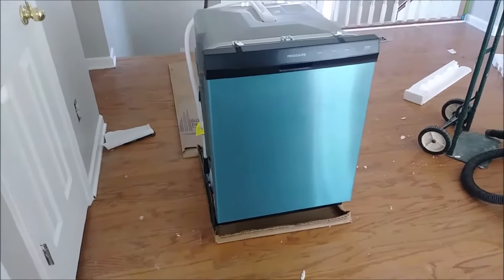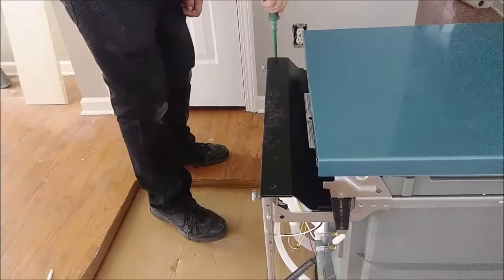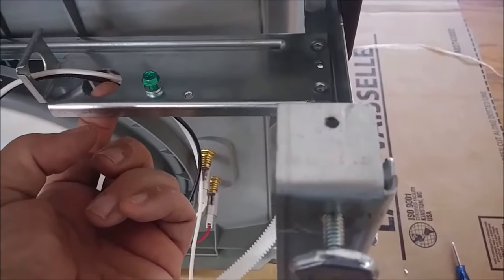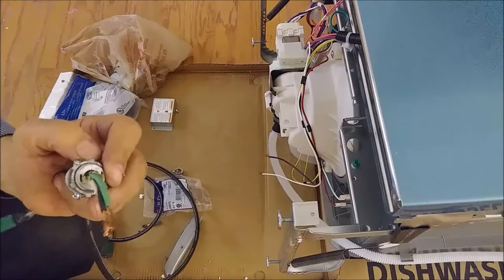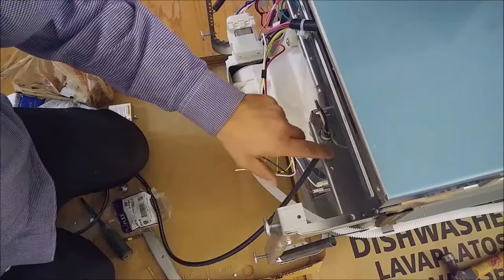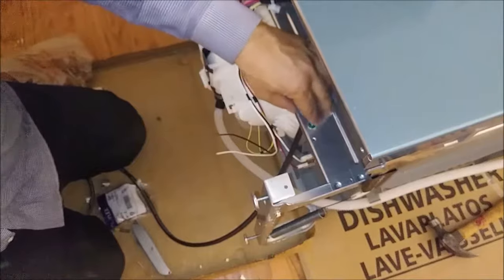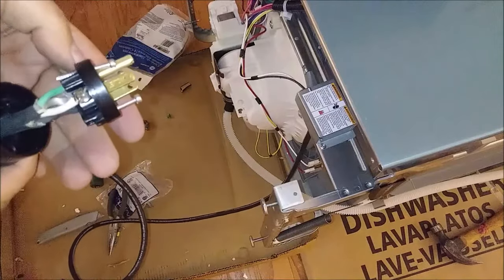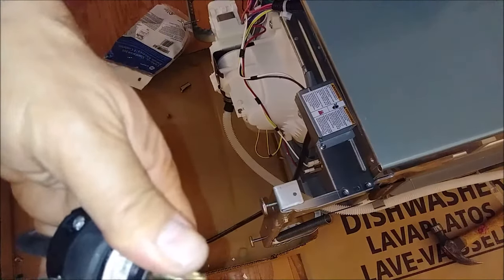How To Connect Electrical Cable To A Dishwasher - Frigidaire, LG Dishwasher.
How To Connect Electrical Cable or Electrical wire To A Dishwasher can be easy . This video shows how to install electrical cord to a dish washer and it also apply to Whirlpool and LG dishwasher.
120v /15 Amp electrical cord =
Amazon Deals: